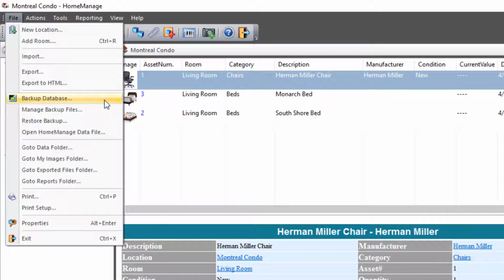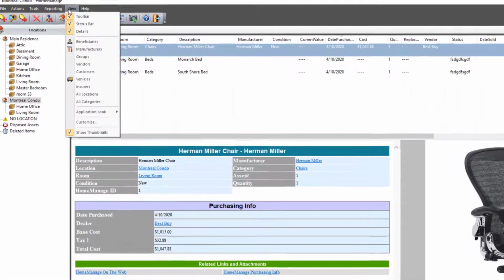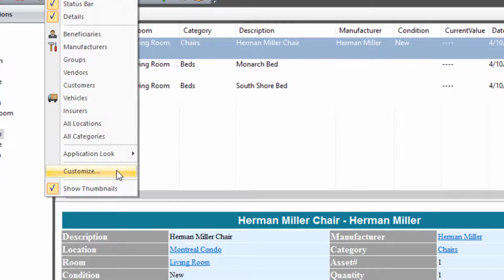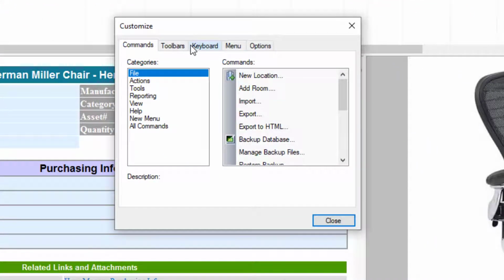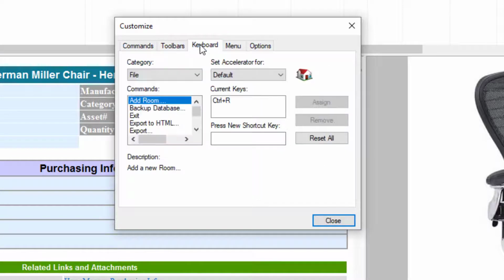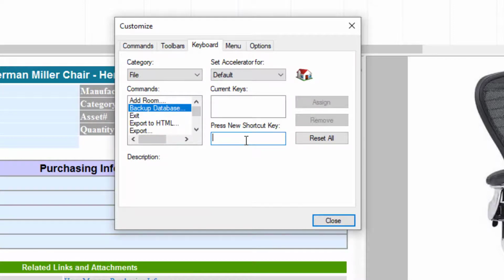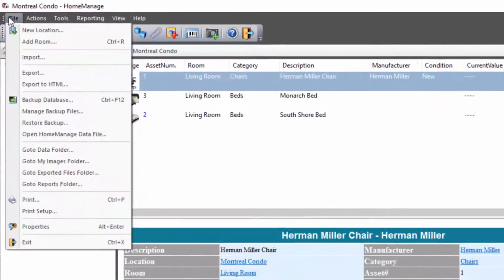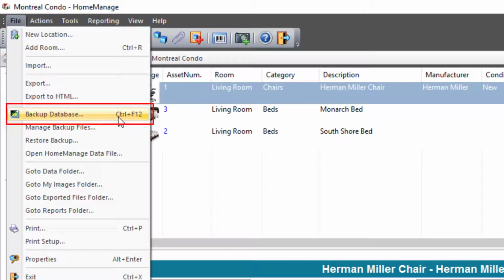HomeManage 2020 control key shortcuts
How to assign a keyboard shortcut to a command in HomeManage.  In this video we show how to assign CTRL+F12 to execute the backup database command.